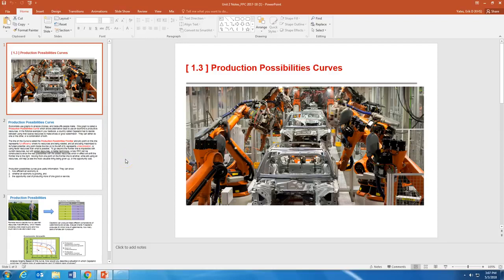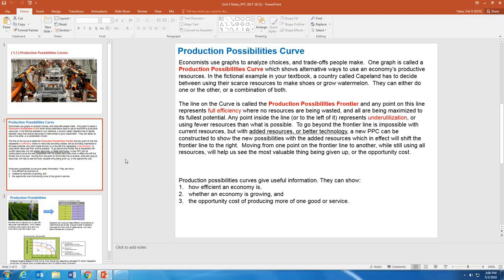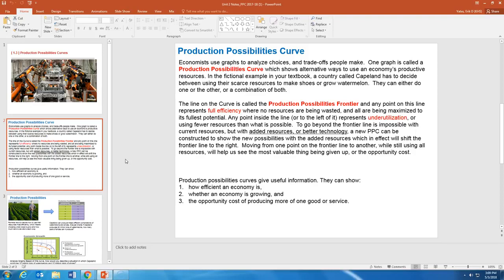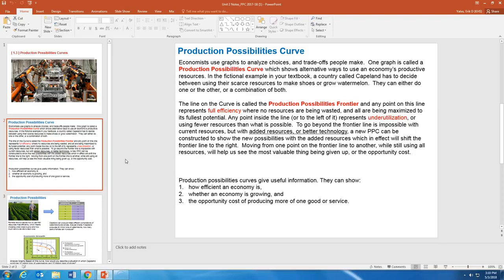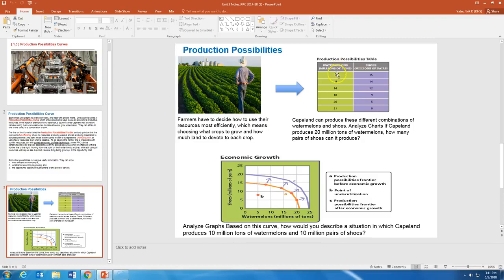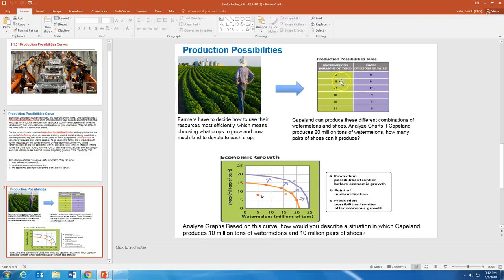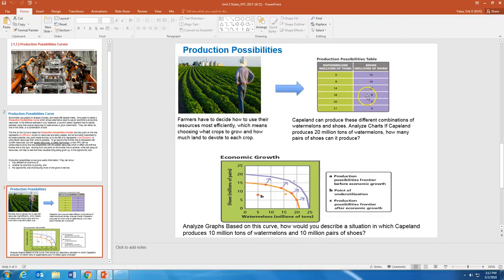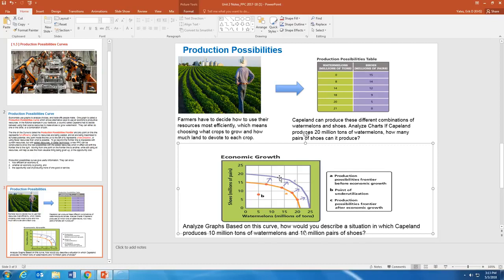Unit 2A Production Possibility Curves